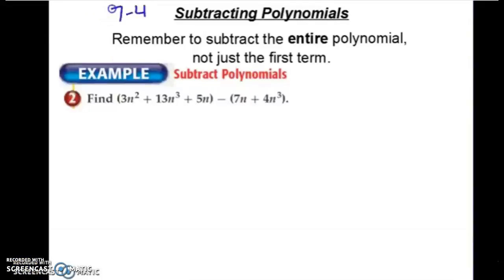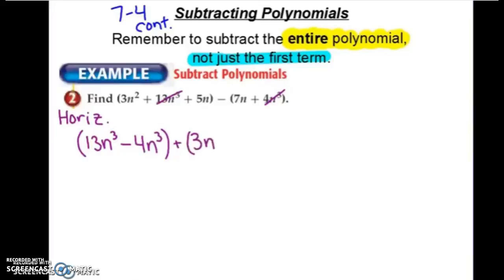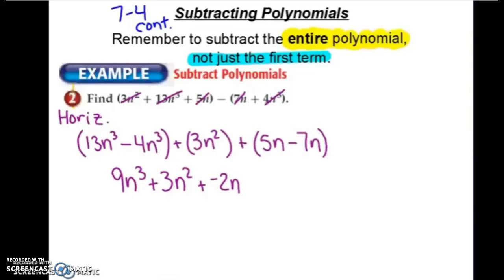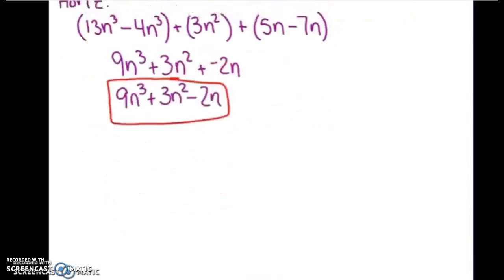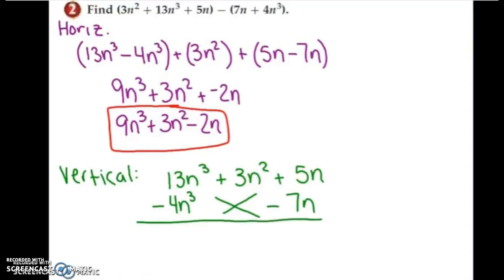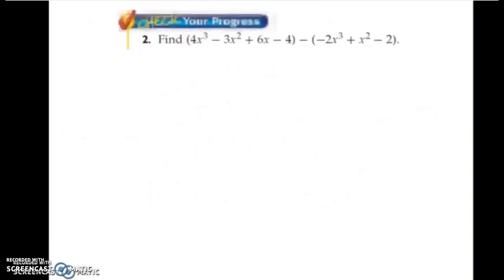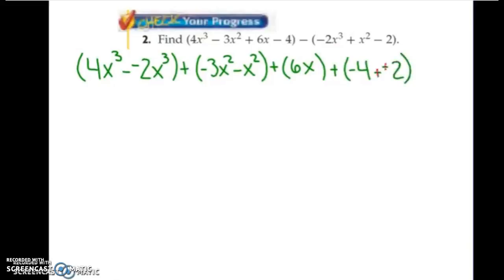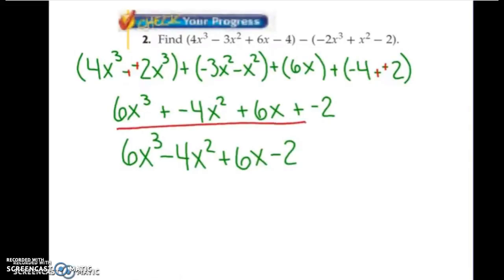7-4 Subtracting Polynomials